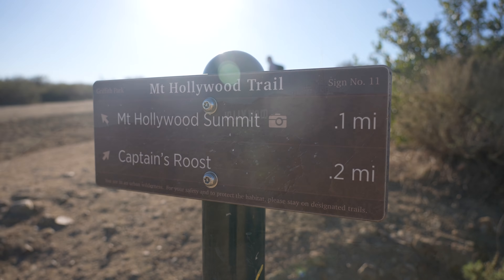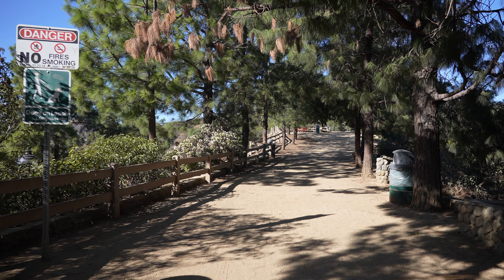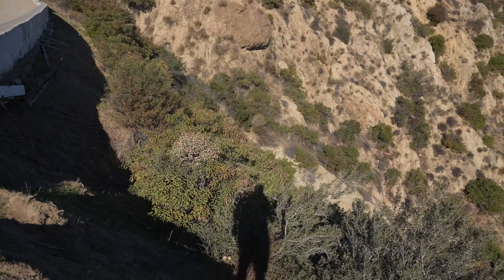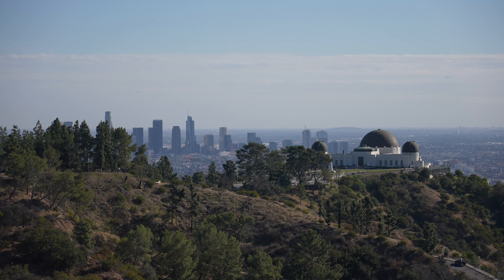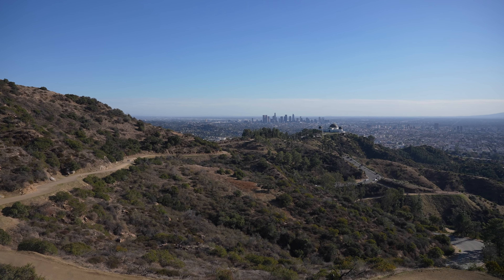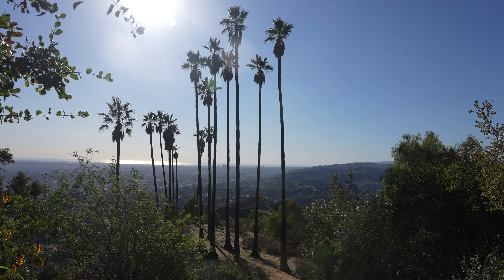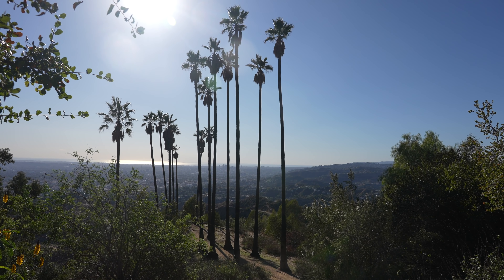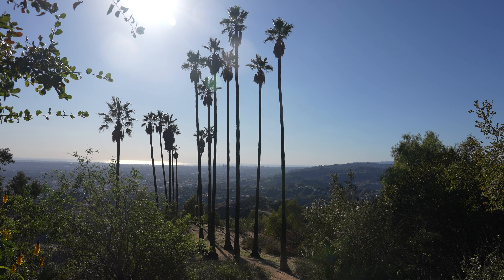Hiking to Mt Hollywood, Captain's Roost and Griffith Observatory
Mount Hollywood is a fantastic, short hike in the Griffith Park area of Los Angeles. The hike leaves from Griffith Observatory and it has some of the best views in the city as you make your way up. Along the way, be sure to stop and take in the views of the Hollywood Sign, Captains Roost and Griffith Observatory. Let me know what you think about this hike in the comments.